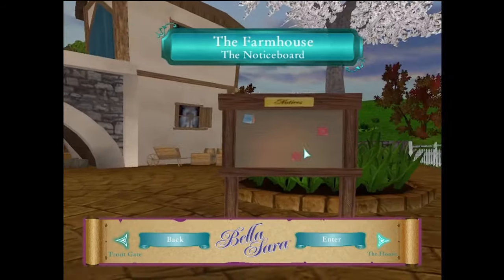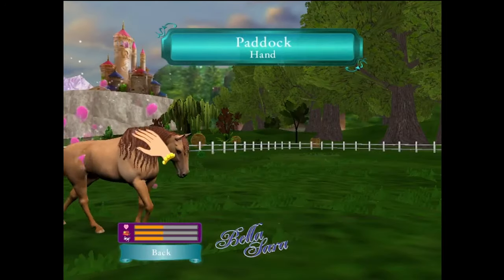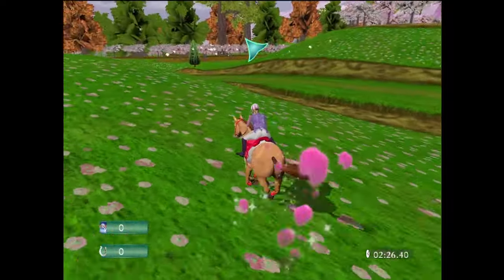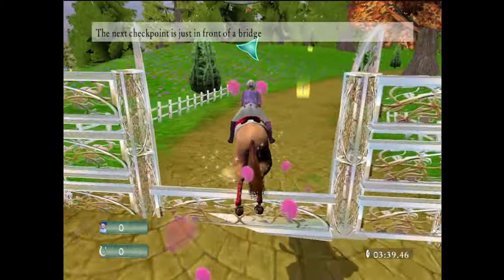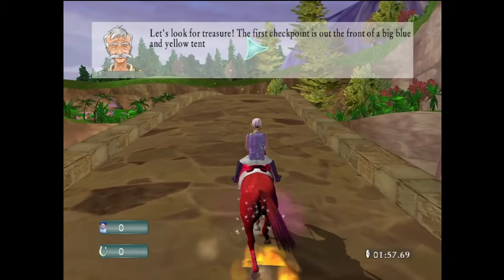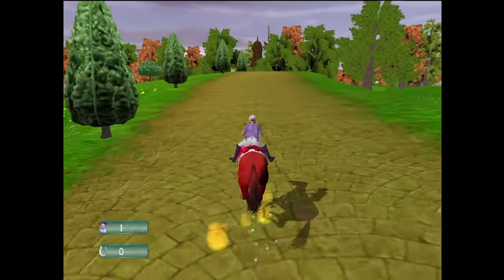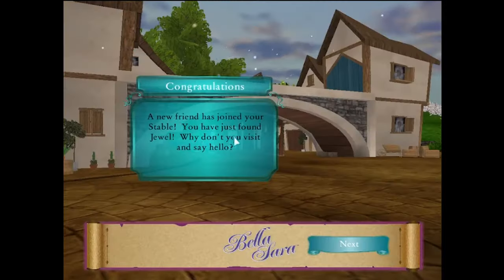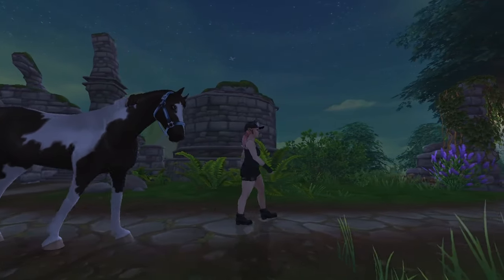[Let's Play]- Bella Sara | Fiona Has Joined the Fun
Gaming Channel:  /  @PuppetVestrala

🐎FAQ🐎

🦌Why is your ingame name different from your channel name?
 I hate my ingame name.
🦌Why not just keep posting SSO content on your main channel?
 Different forms of content, main channel is for entertainment, this channel is for entertainment and giving thoughts on a game I love.
🦌What do you record with/Edit with?
 OBS and xbox game bar (Better looking quality is xbox gamebar)
Edit with Davinci Resolve
🦌What do you use to record your model?
 Veadotube
🦌Who made your model?
 I did
🦌Who made your emotes?